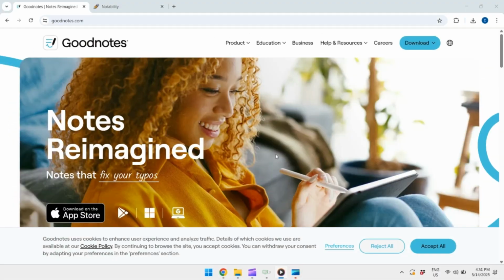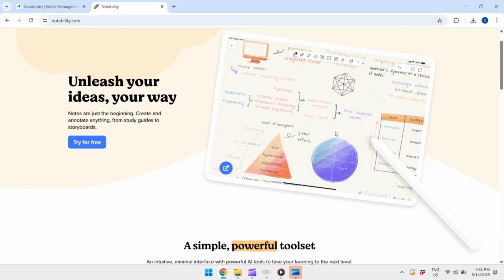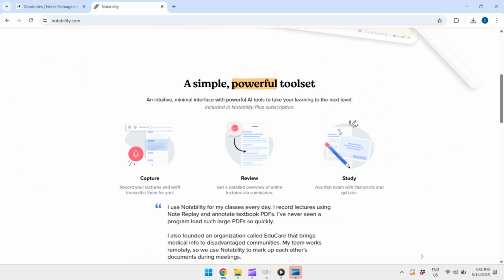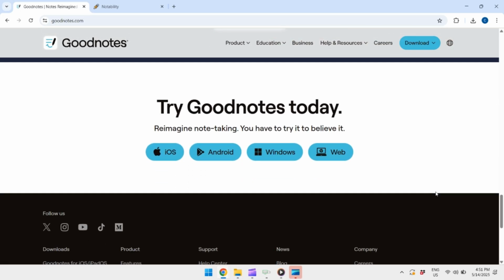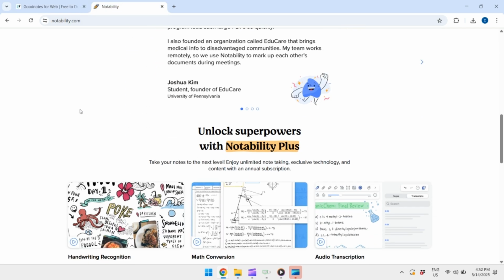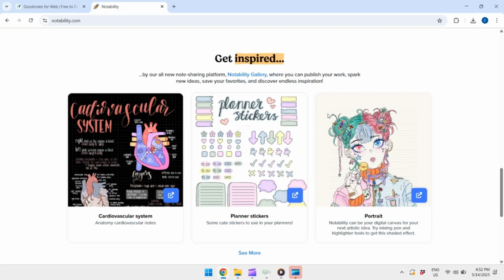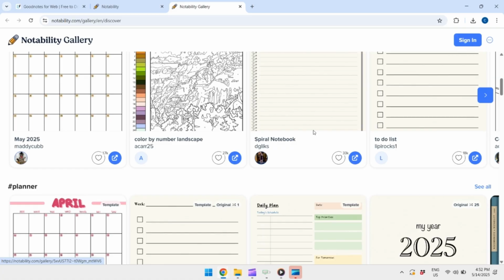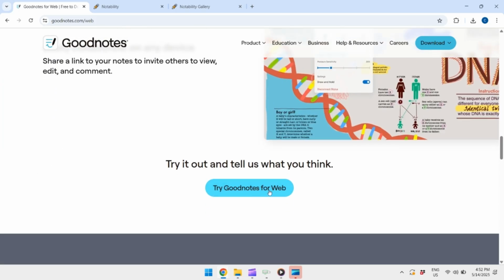GoodNotes 6 vs Notability 2025 – Which is Actually Better? (Full Comparison)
Choosing between GoodNotes 6 and Notability in 2025? In this in-depth comparison, we break down both apps to help you decide which note-taking app is actually better for your needs—whether you're a student, professional, or digital planner.

We compare features like handwriting tools, audio recording, templates, syncing, file organization, pricing, and overall user experience. You’ll see side-by-side tests and real-world use cases. Watch till the end for our final verdict on which app is best for productivity in 2025.